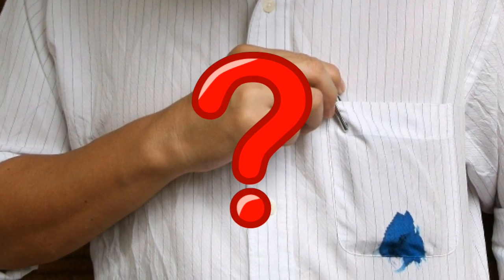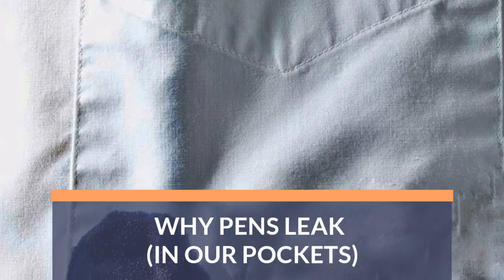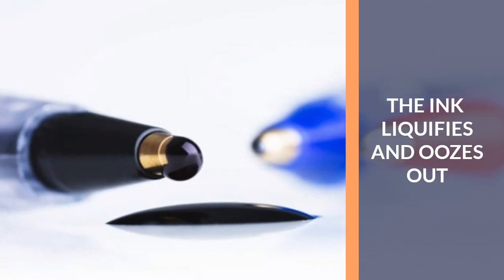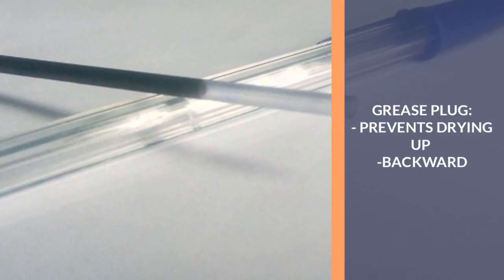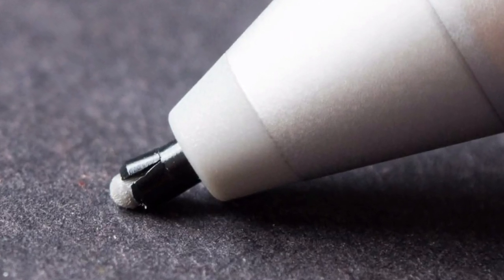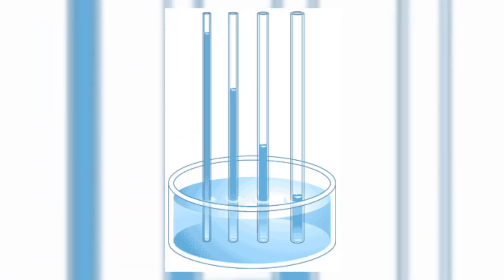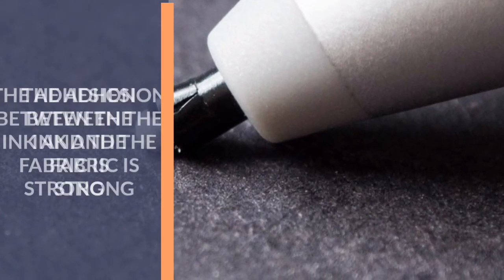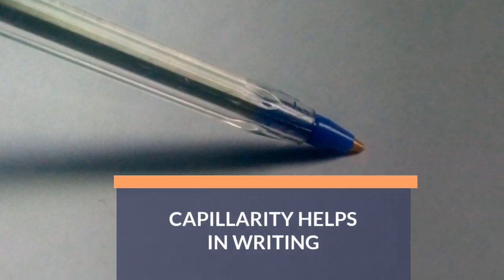WHY PENS LEAK IN OUR POCKETS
In this video, I explain why pens leak in our pockets. Mostly ballpoint pens soak our shirts with blue ink when we place them in our pockets. Here are some reason why this happens.
- Because of our body Temperature
-Because of capillary action